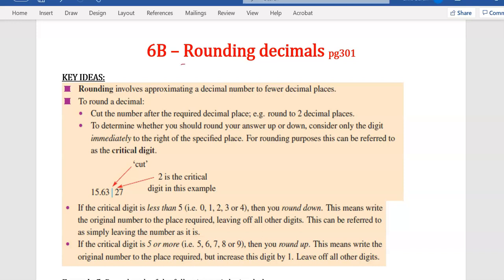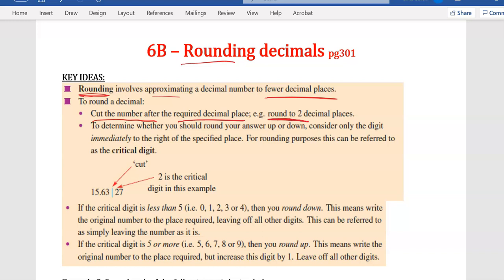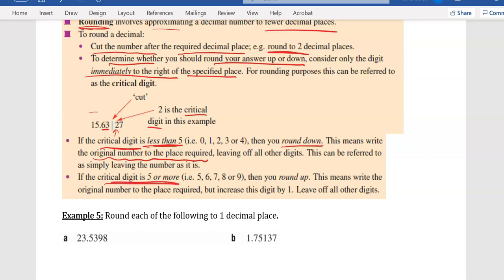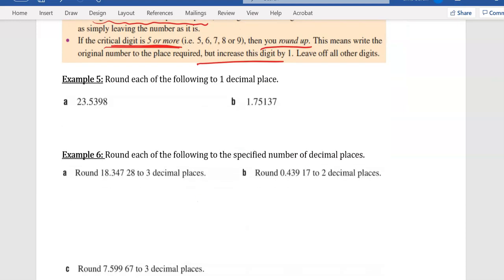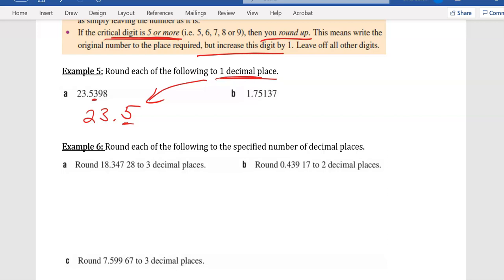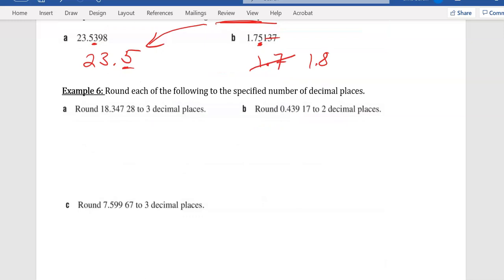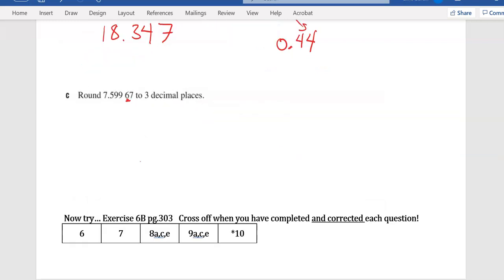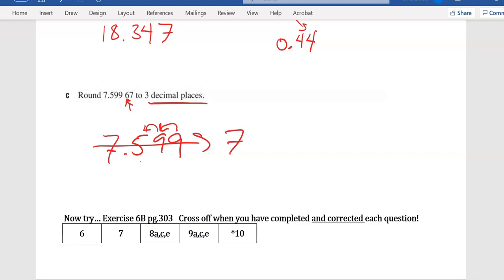Year 7 6B Rounding Decimals